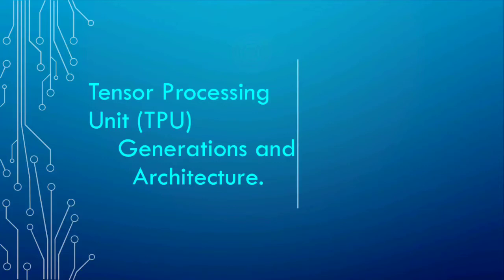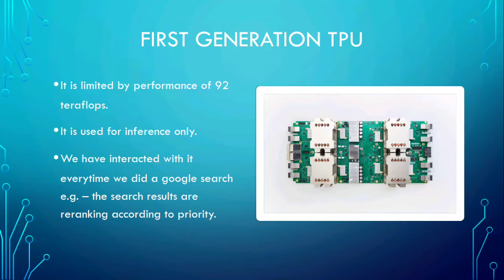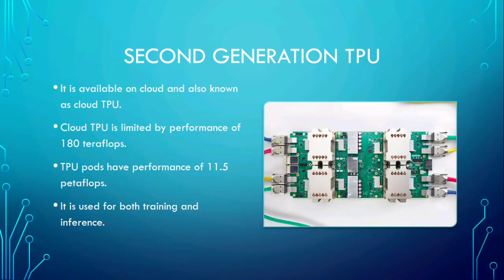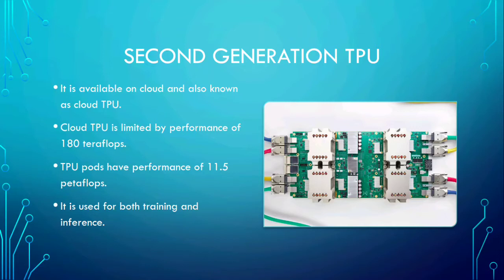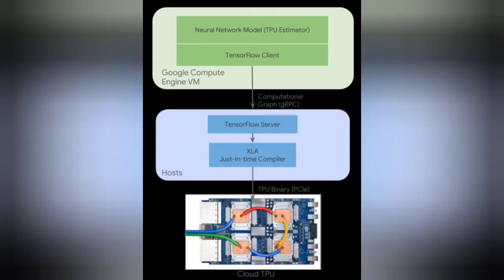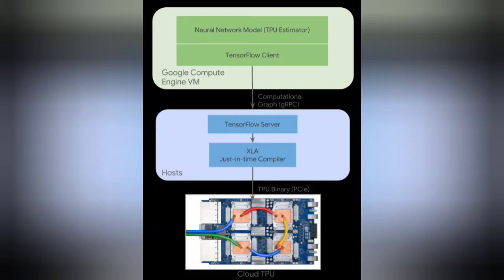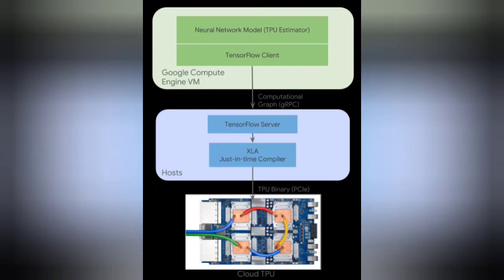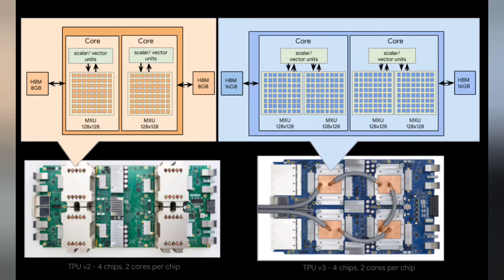Tensor Processing Unit (TPU) Technical Presentation (2/3) | Types of TPU Generations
This video is 2/3 part of video series Tensor Processing Unit (TPU) Technical Presentation which is a cutting edge latest technology.